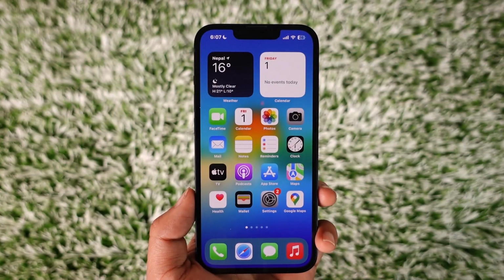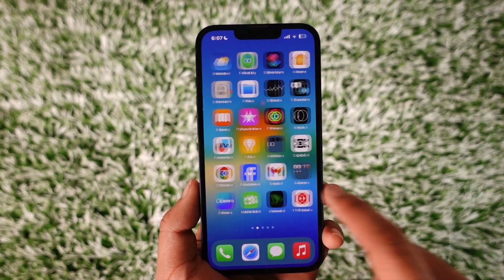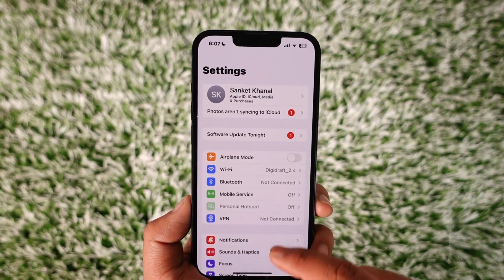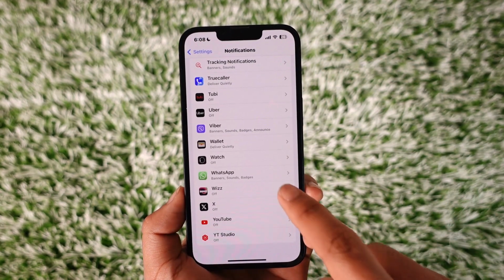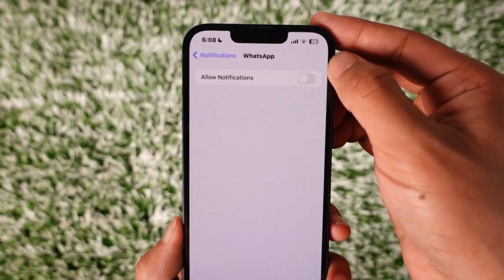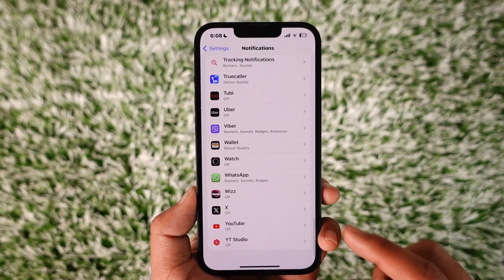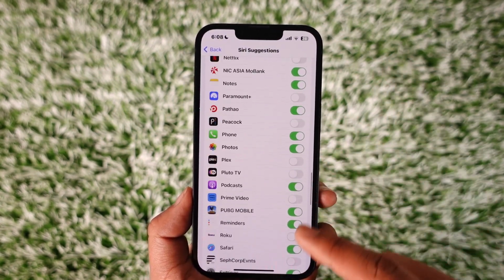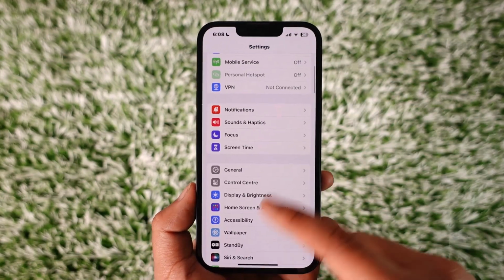How to Turn Off WhatsApp Notifications on iPhone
This video guides you through an easy step-by-step process to turn off WhatsApp notifications on your iPhone. So make sure to watch this video till the end.

~ Chapters:
0:00 Introduction
0:12 Turn Off WhatsApp Notifications
0:58 Conclusion